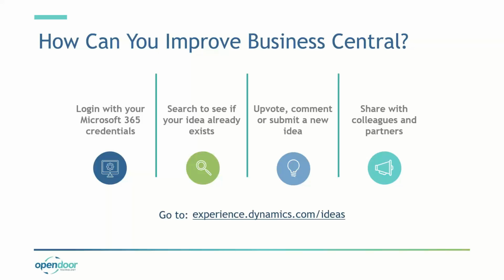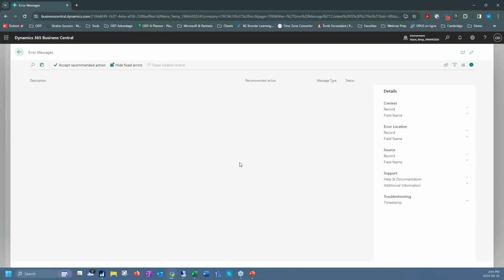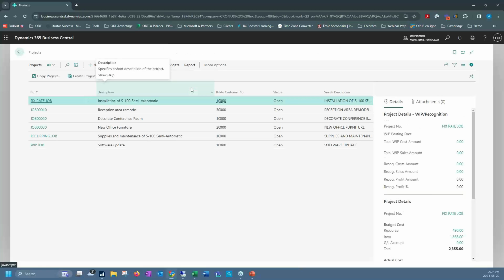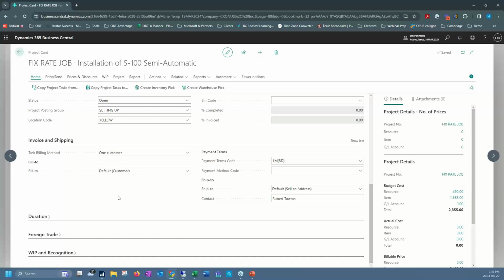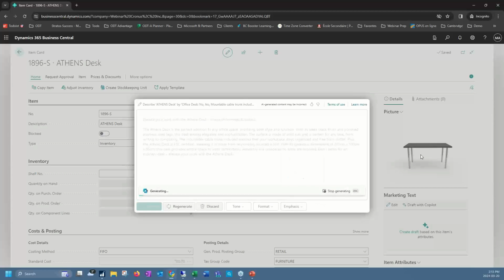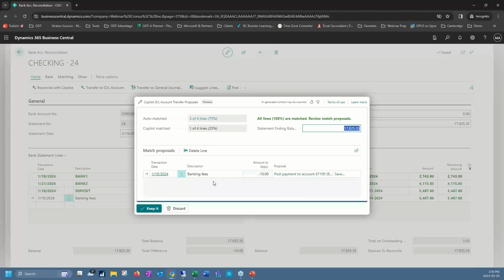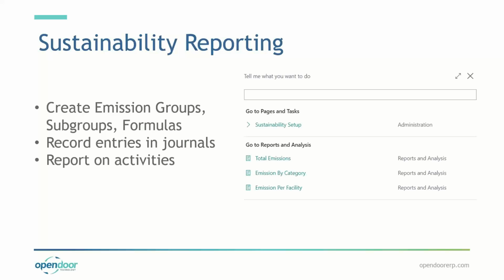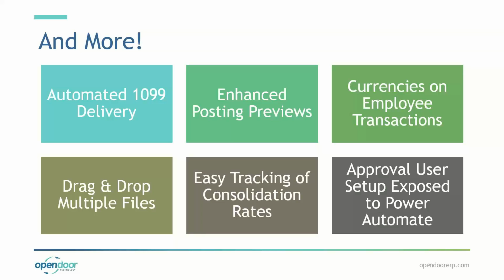What's New In Business Central 2024 Wave 1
In today's video we will highlight the top features being released in Business Central's 2024 Wave 1 Release which are designed to help you manage your business operations more efficiently.

Several highly requested improvements are rolling out! Did you know the label “Job” will be replaced with “Project”? This release also offers new Microsoft 365 Copilot capabilities, improved navigation, new invoicing features, added Power Platform templates and Excel layouts, updated Analysis Mode, and enhanced reporting functions. Plus, with user experience always a focus, there are now even easier ways to enter transactions and fix mistakes.